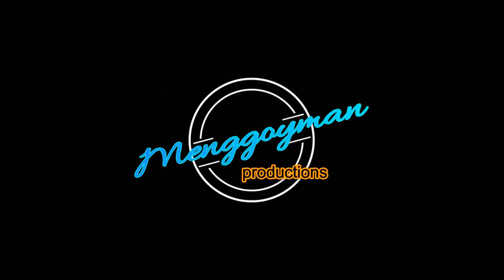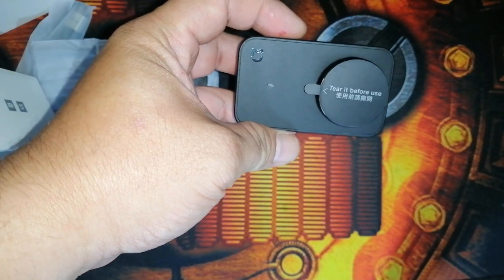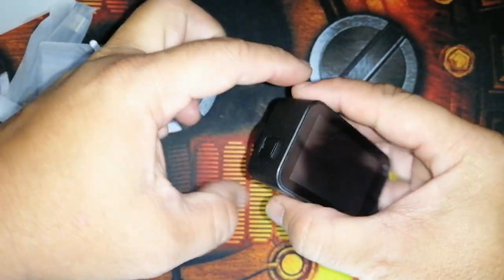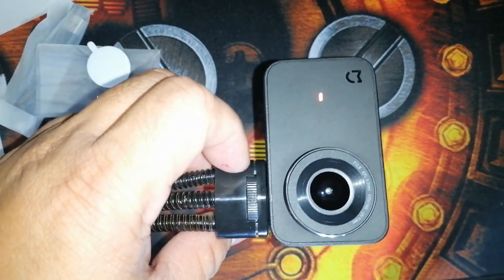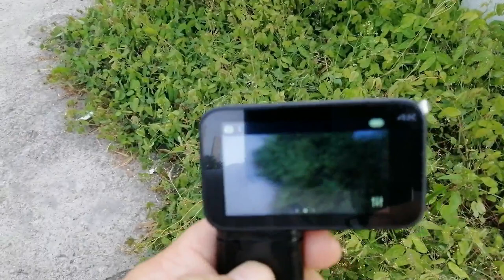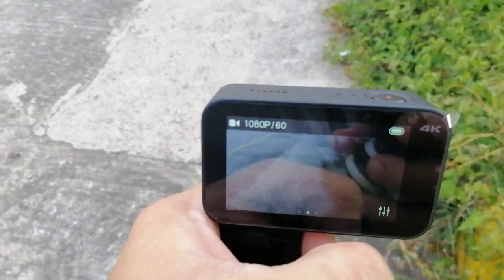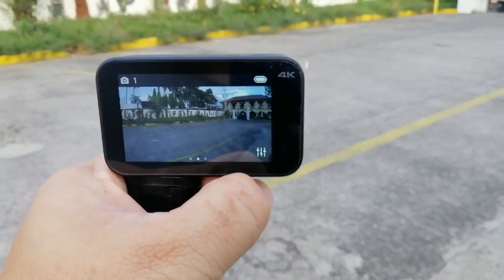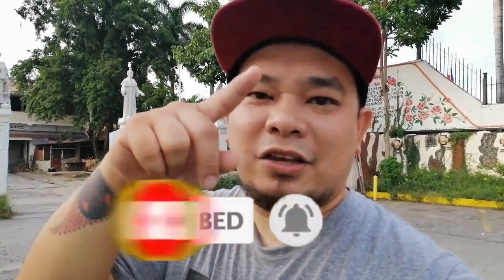Xiaomi Mijia 4K MOTO vlogging RIG? Gopro quality!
Para sa mga moto vlogger na gustong makatipid. Sony sensor, 4K video may EIS or Video stabilizer to avoid shaky video while riding on a motorcycle or bicycle SAN kapa? Swak na Swak to sa mga ngsisimula plang mag vlog.